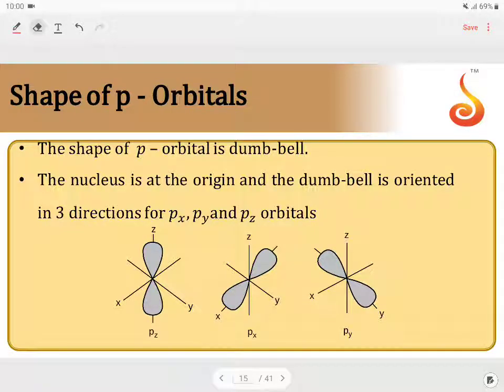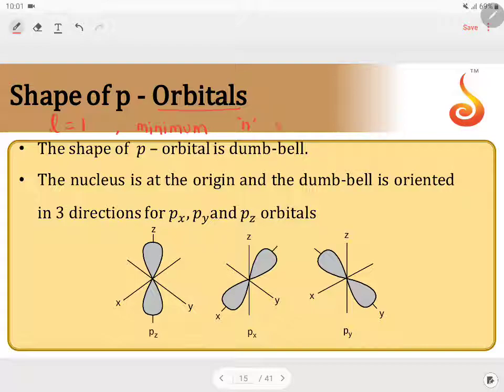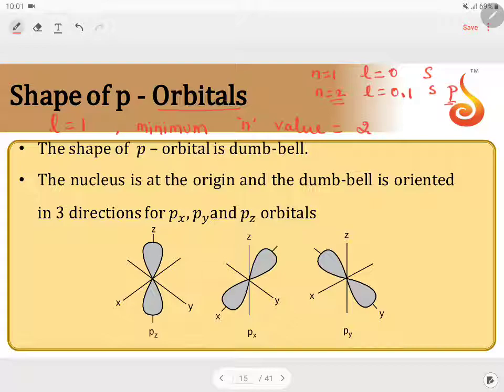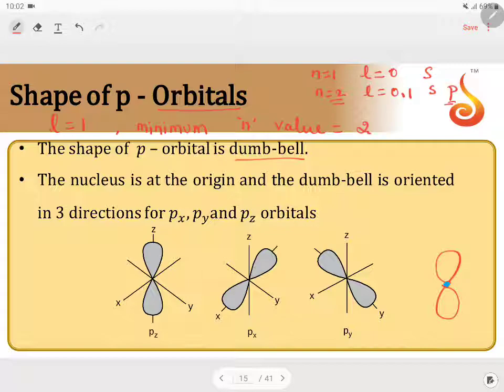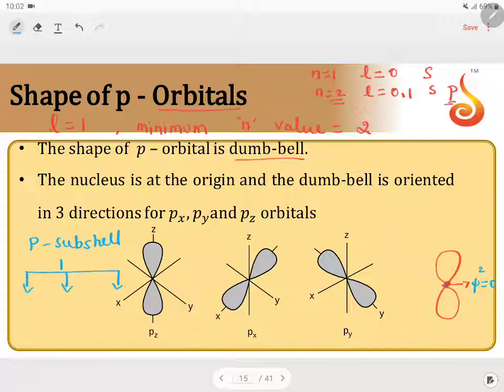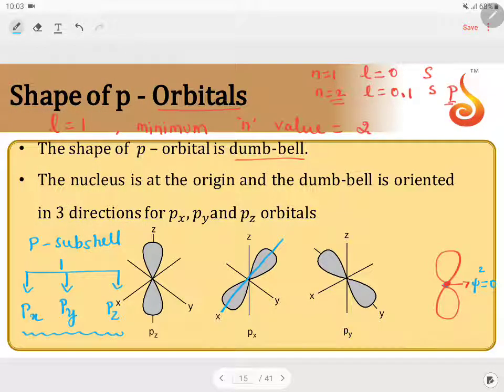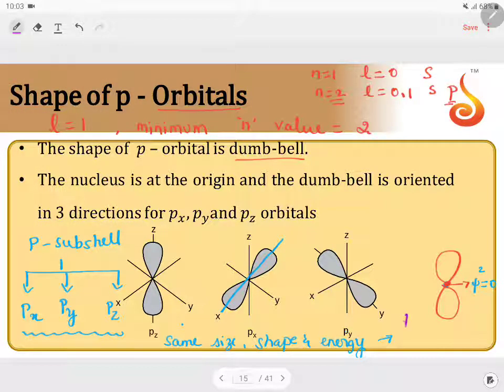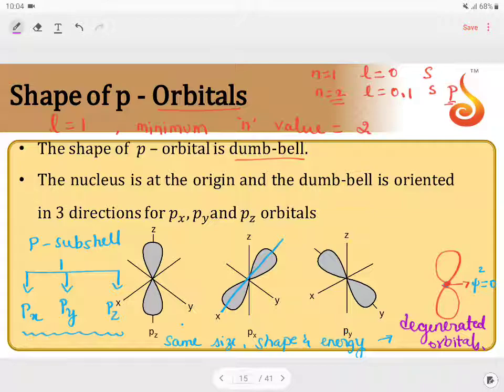PU 1 | May Batch | Chemistry | Atomic Structure — 2 | Lecture 3 | Slide 9 | Shape of p Orbital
Welcome to Concept Videos for PU 1 May Batch! This slide will explain Atomic Structure — 2. We will focus on Shape of p Orbital. We are sure you will have an effective learning experience.